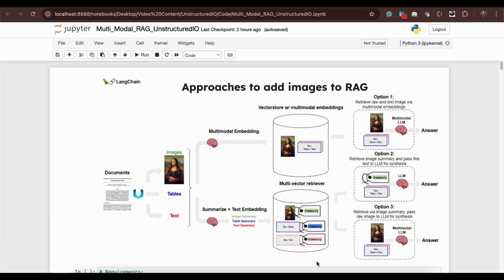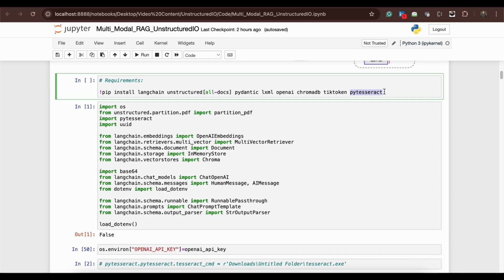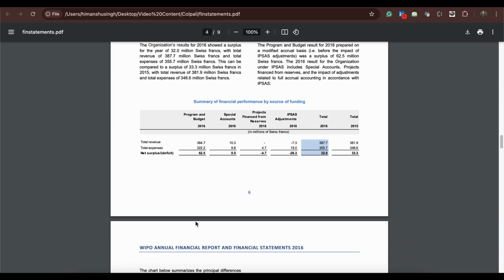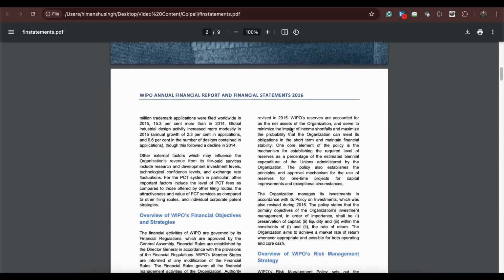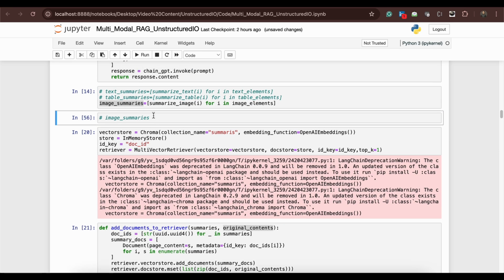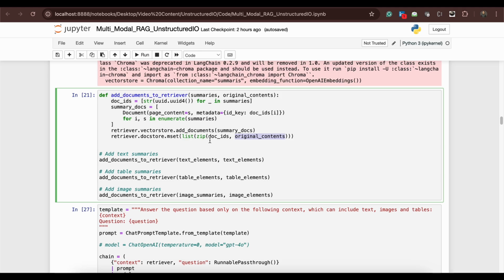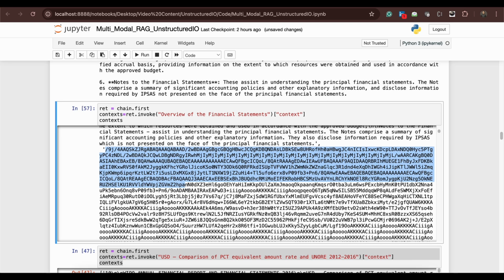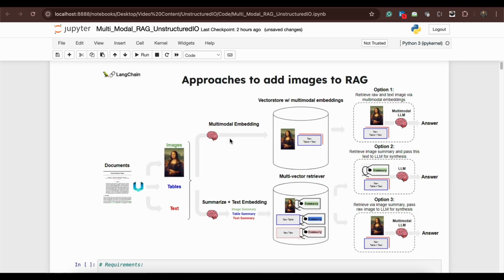Complete Code: Multi-Modal RAG with Unstructured IO & LangChain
Explore the future of AI with this deep dive into Multi-Modal Retrieval-Augmented Generation (RAG) using Unstructured IO and LangChain. In this video, you’ll discover how this advanced AI technology integrates multiple data modalities to enhance retrieval and response generation, setting a new standard in AI interactions. Perfect for AI enthusiasts and professionals eager to explore the next wave of generative AI breakthroughs.